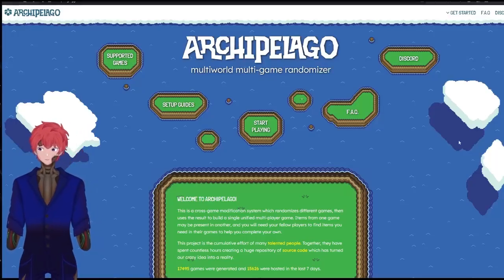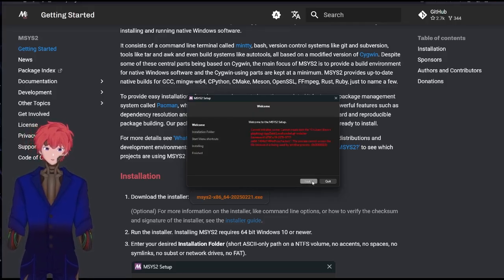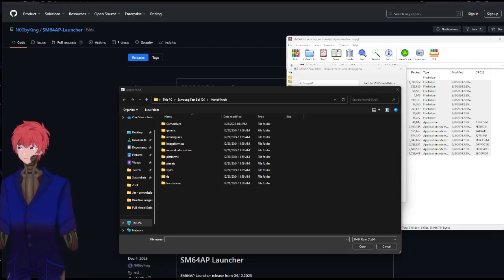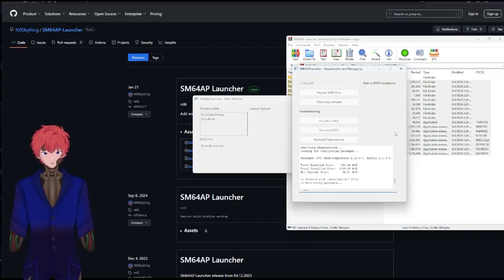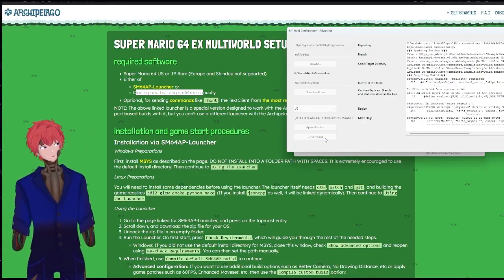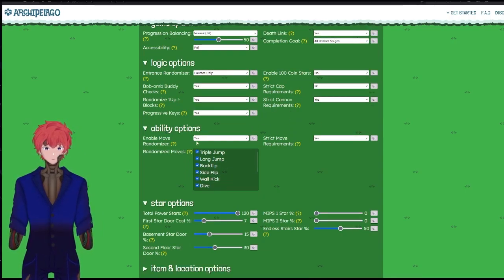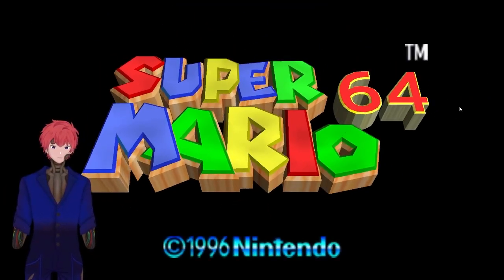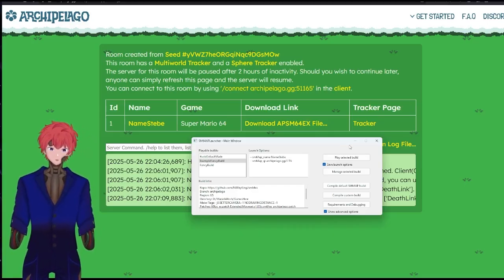How to set up Mario 64 Archipelago (Updated)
This guide shows how to set up Mario 64 in a lobby. You will just need to download the following:

IMPORTANT MAKE SURE THIS FILE PATH DOES NOT CONTAIN ANY SPACES!
-A legally acquired version of Mario 64, I can not provide one